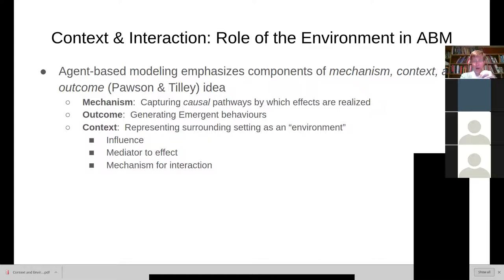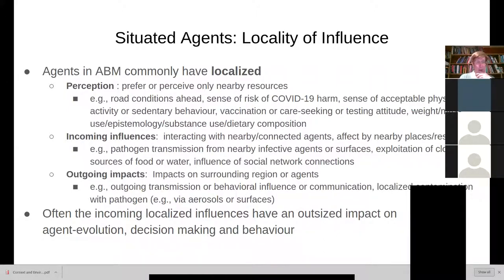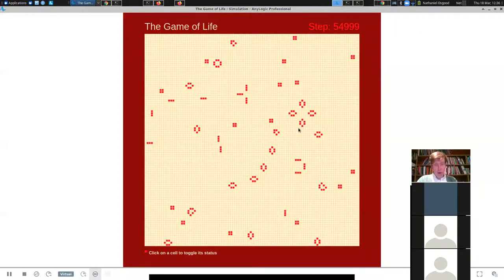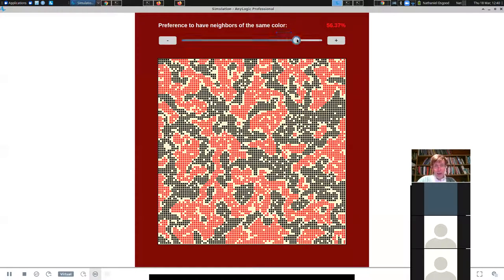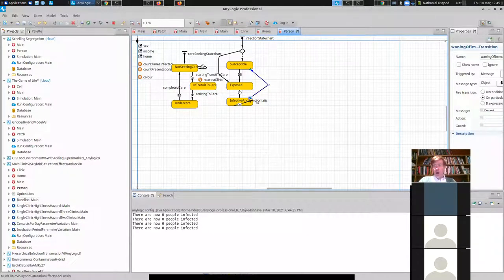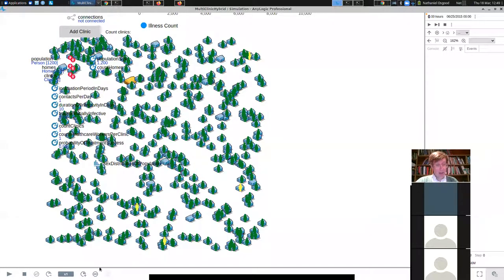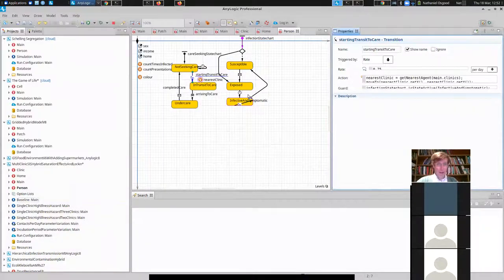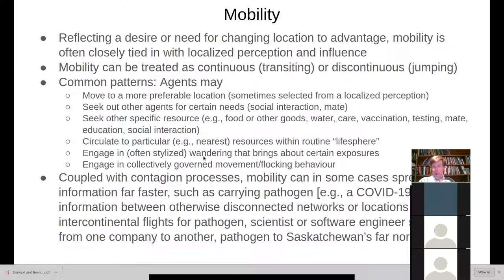Context & Environment in Agent-Based Modeling